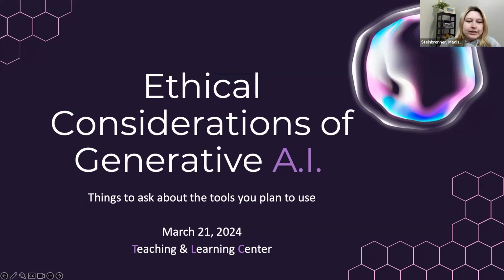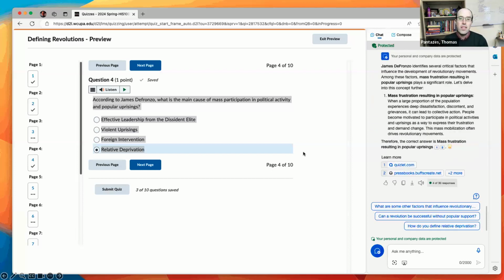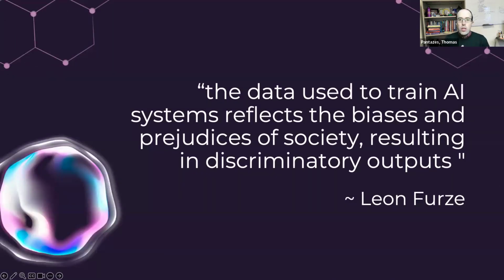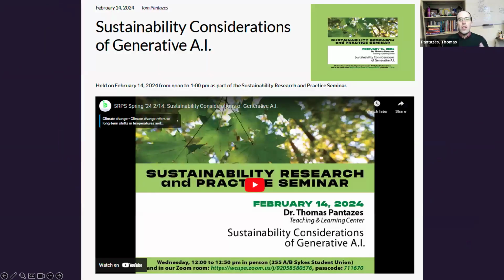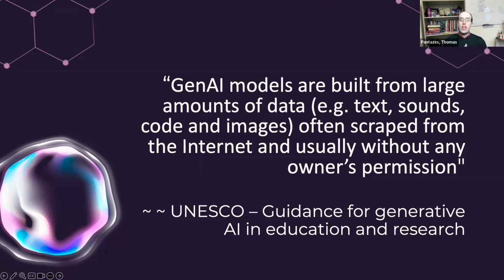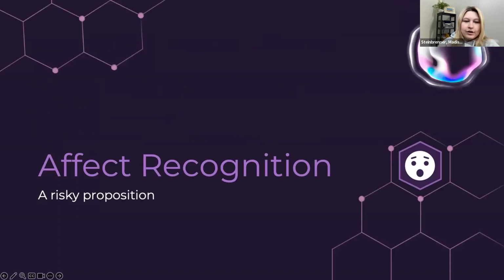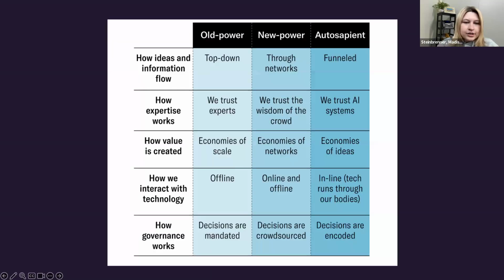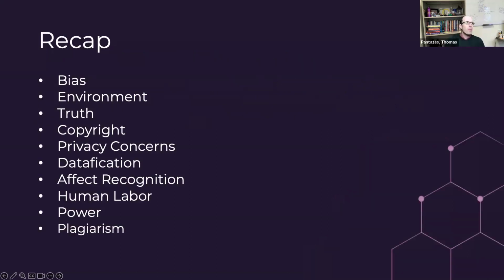Ethical Considerations of Generative A.I. webinar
10 ethical considerations that could serve as entry points to ethical conversations or activities with students.